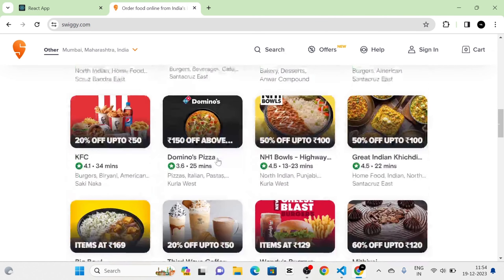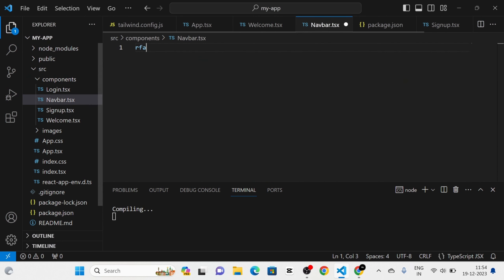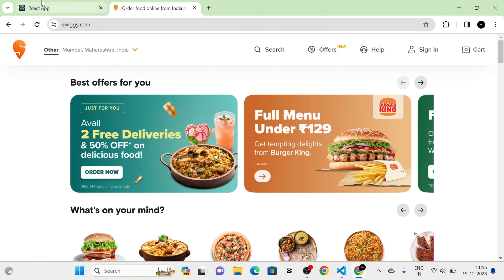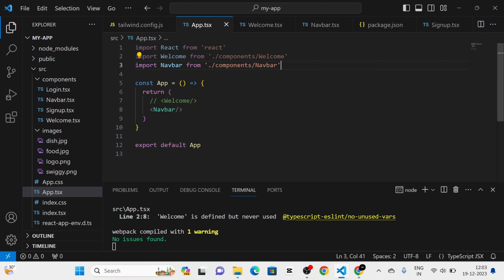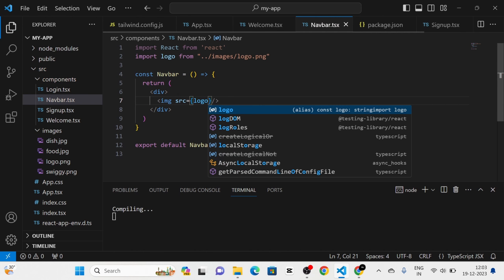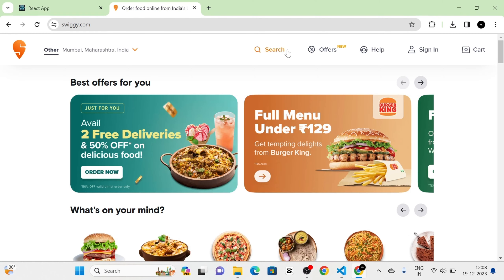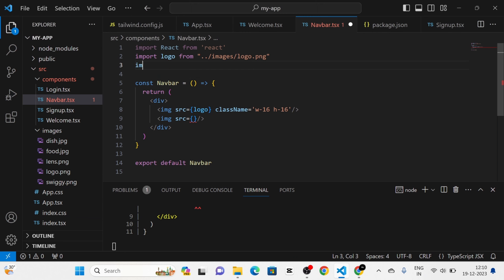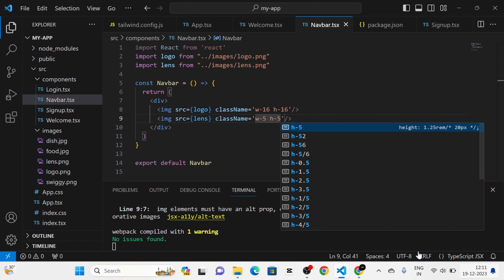Part 2 | Swiggy clone | React JS, Typescript, Tailwind CSS | Navbar, React-router-dom, Menubar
This video is all about Swiggy clone | React JS, Typescript, Tailwind CSS | Navbar, React-router-dom, Menubar.